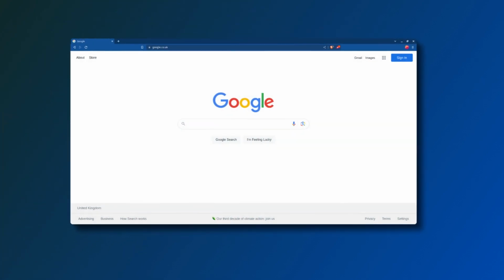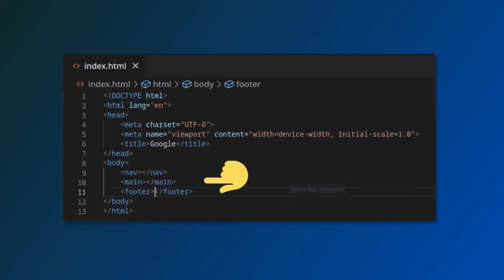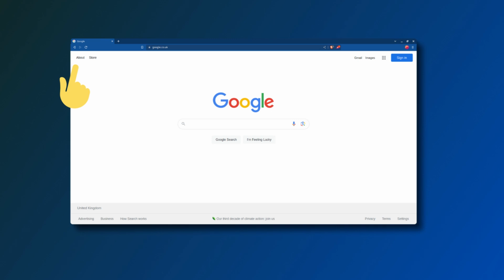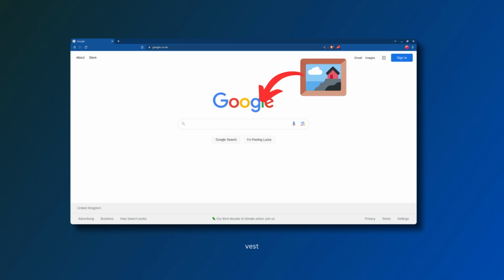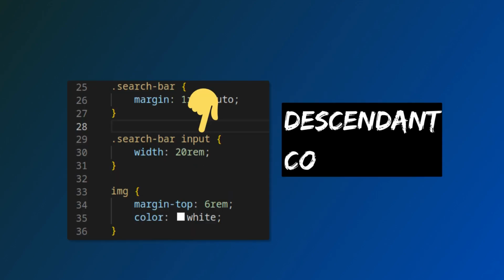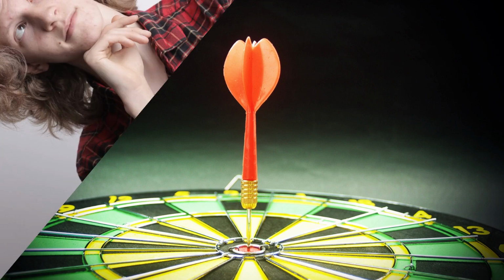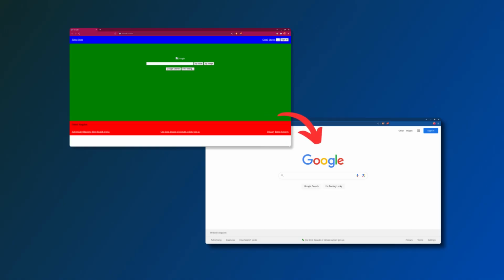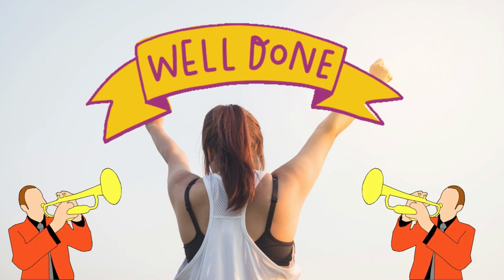HTML & CSS Google Homepage Clone Tutorial (Part 1 - page structure)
In this 4-part tutorial series, I'll guide you through the process of recreating Google's legendary homepage entirely from scratch using HTML and CSS. If you're looking to enhance your web development skills or simply curious about how to build a website from the ground up, you're in the right place.

Together, we'll embark on a step-by-step journey, diving deep into the intricacies of web design. Join me as we unravel the secrets behind pixel-perfect web layouts and discover the art of crafting a visually stunning homepage.